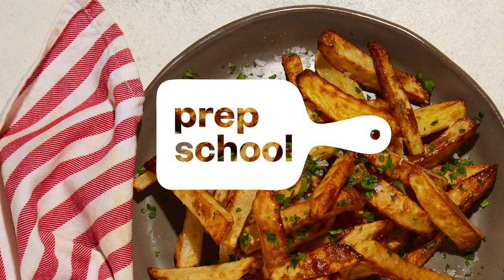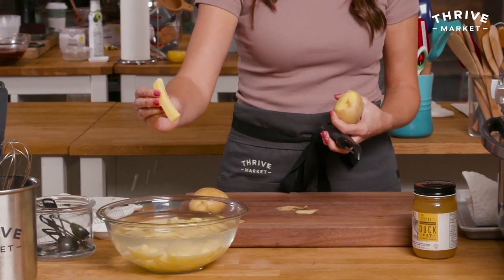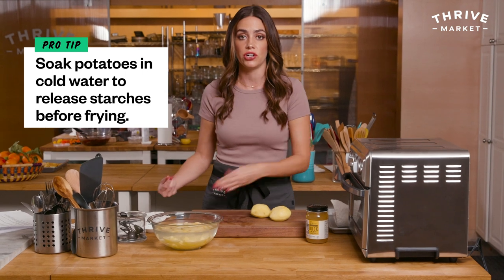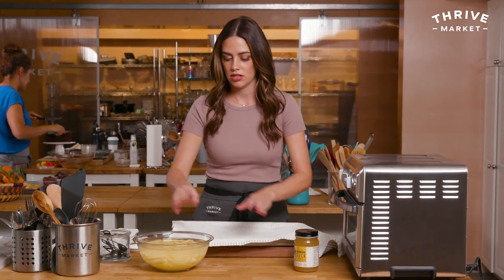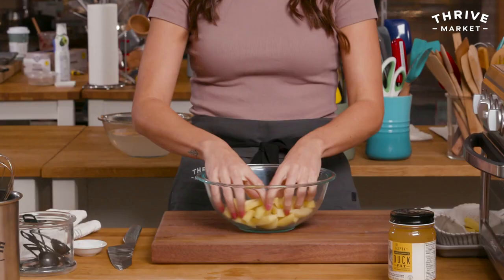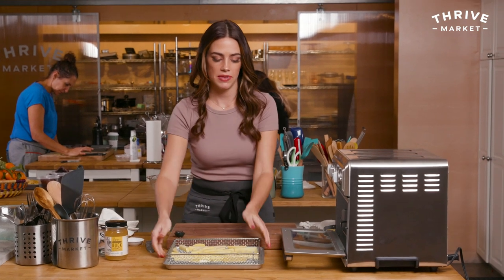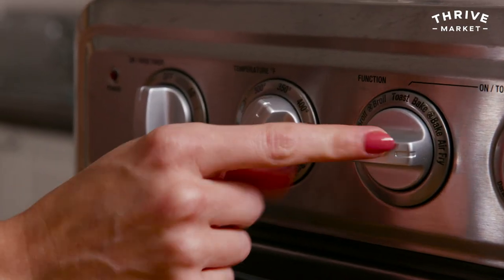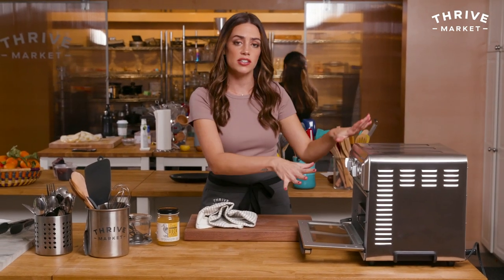Air Fryer Duck Fat French Fries (Gluten-Free) | Thrive Market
Air fried french fires in duck fat is this side dish we needed in our life.  Chef Megan Mitchell shows us how to make delicious french fries without all that oil! Watch the video to learn how the air fryer is one of our new go to favorite devices.

Thrive Market is on a mission to make healthy living accessible for every American family.